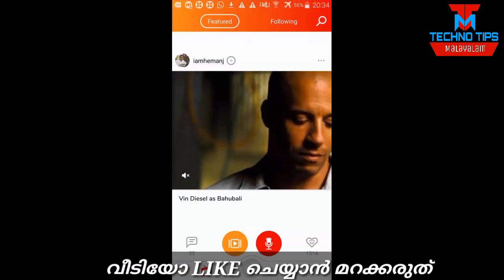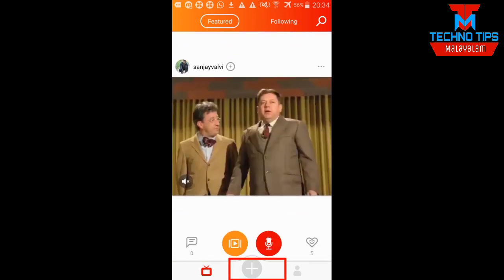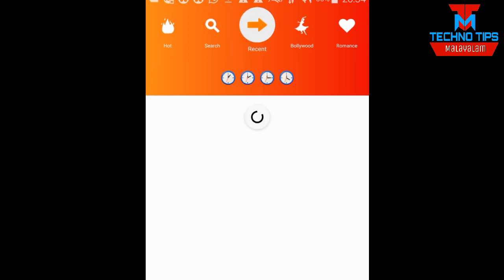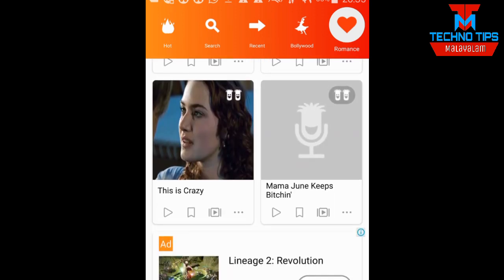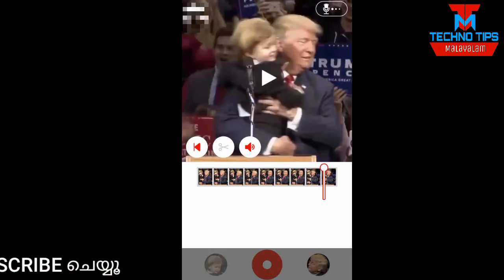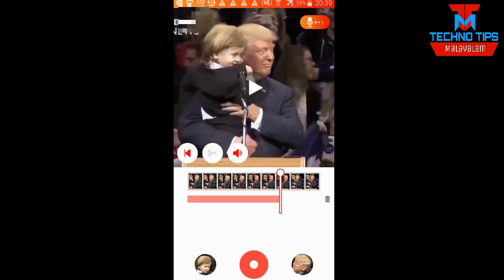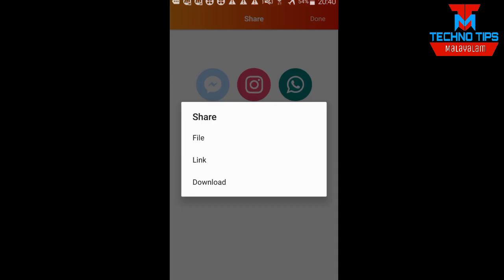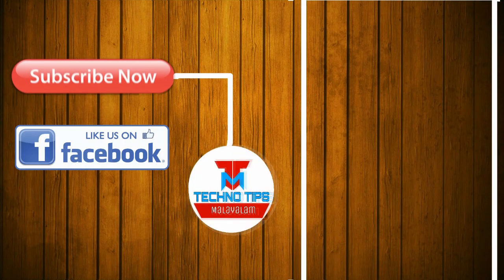How to Make Funny Troll Video on android | രസകരമായ വീടിയോ നിർമ്മിക്കാം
How to Make Madlipz Funny Troll Video android | Trump talking video - രസകരമായ വീടിയോ നിർമ്മിക്കാം

MadLipz lets you make instant voiceover parodies and share it with everyone. You could be the creator of the next viral meme!

NOW in MadLipz 2.0:
You can now create your own account, follow your friends, and comment on and like each others’ Lipz. New Lipz will appear in real time right on your feed, so you'll never miss a post!

Madlipz funny video malayalam
make madlipz funny video malayalam
create madlipz funny video
madlipz comedy
madlipz trump malayalam
madlips malayalam
madlupz app malayalam
android tips malayalam
Technotips malayalam